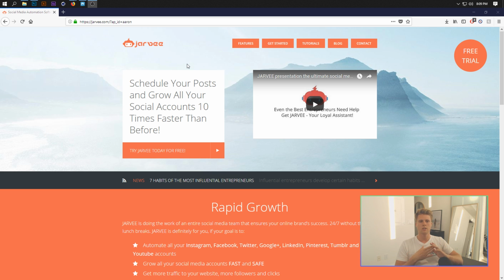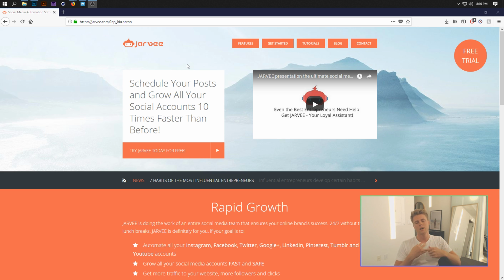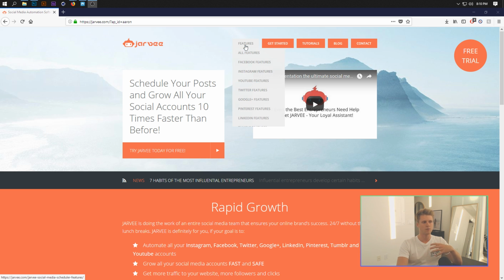(Automation - Basics) - Best Instagram Automation App + Free Trial